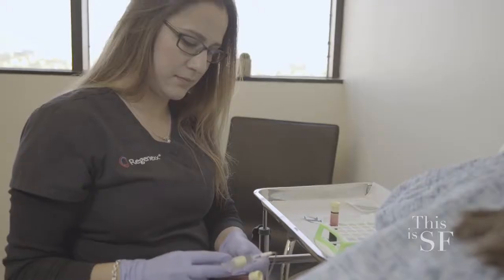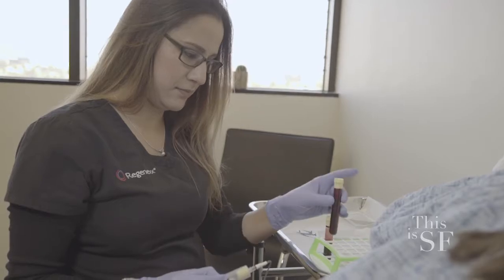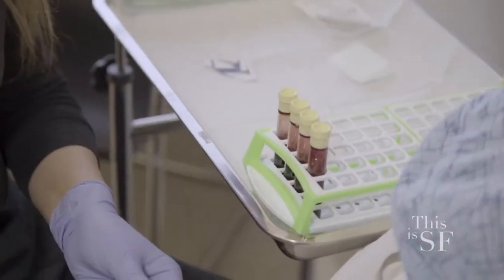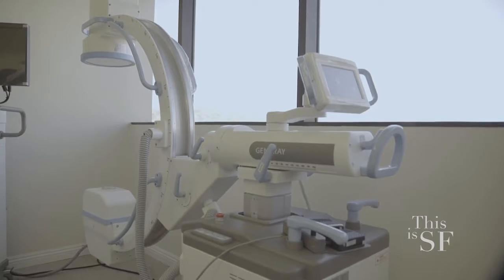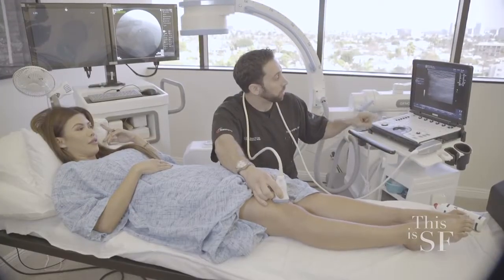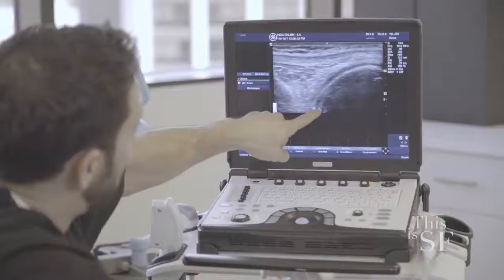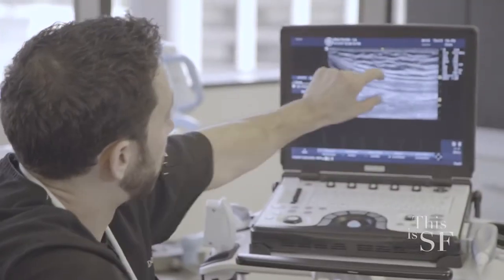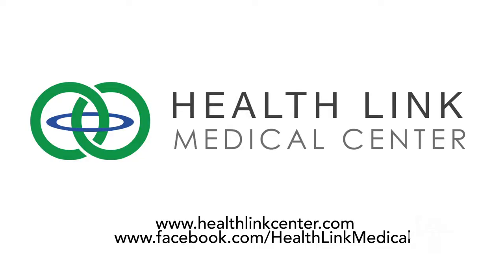Health Link Medical/Regenexx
This is SF: 102